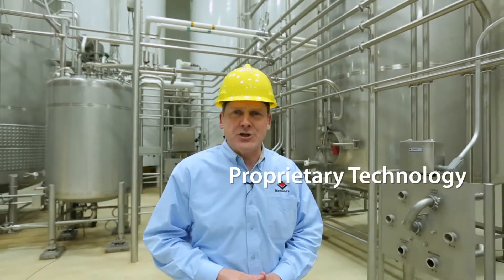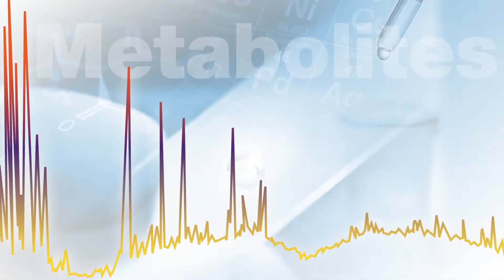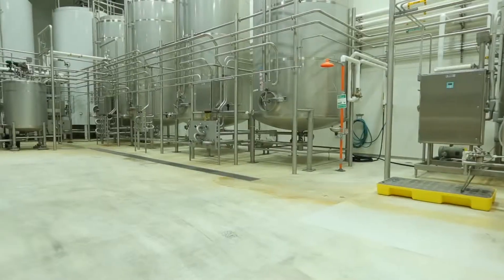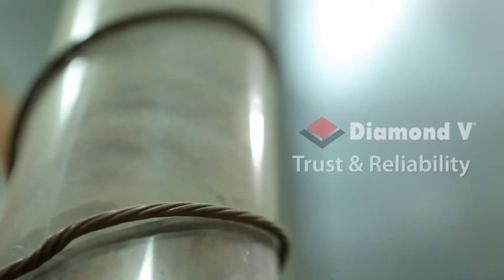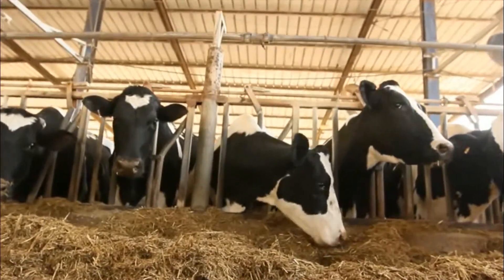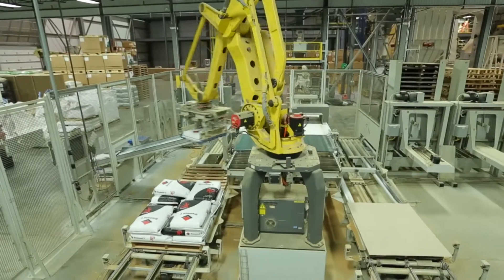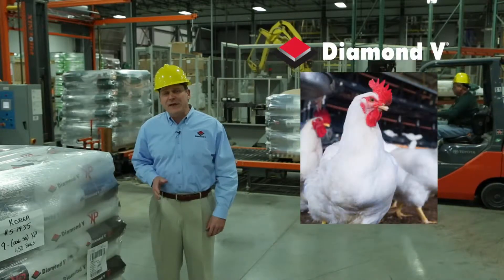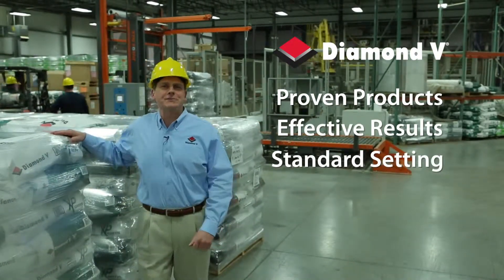DVCR Video04 ManufacturingTechnology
Diamond V - productie technologie